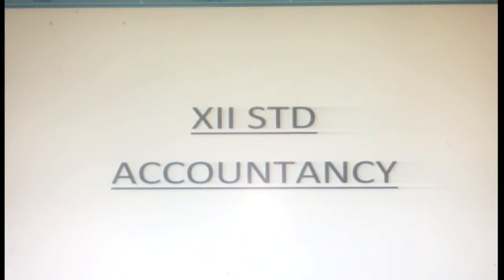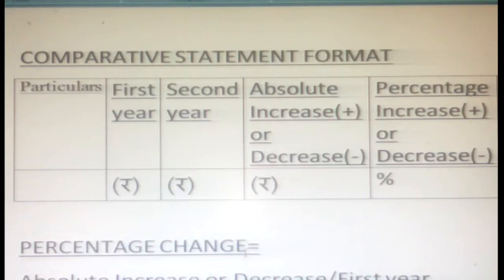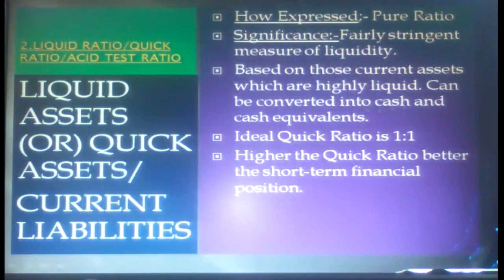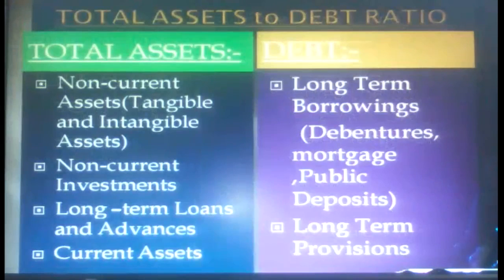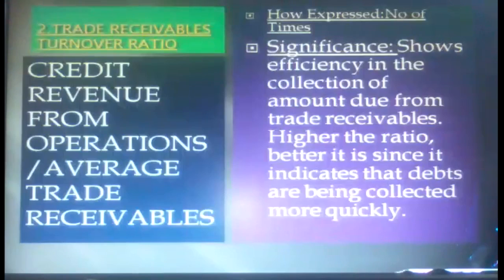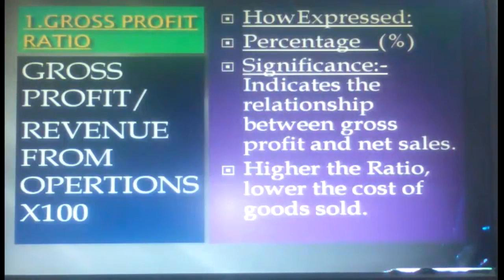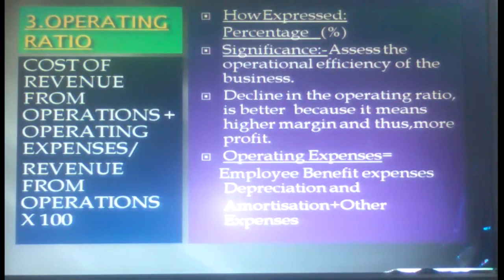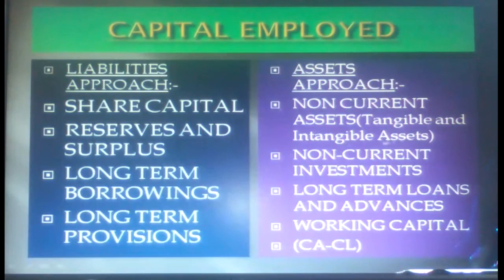ACCOUNTANCY GRADE XII